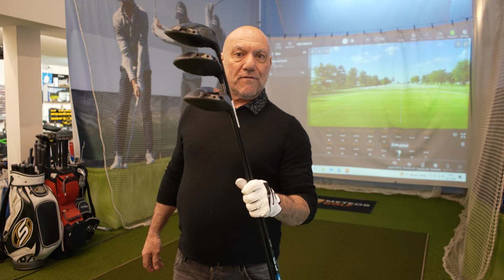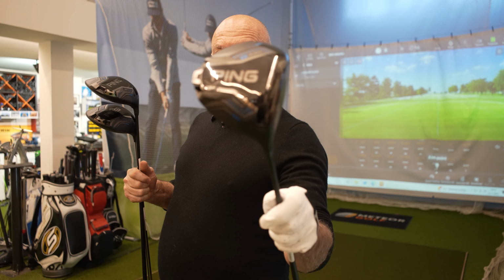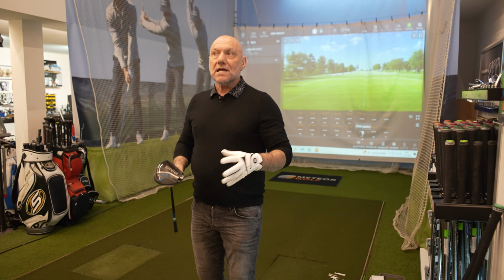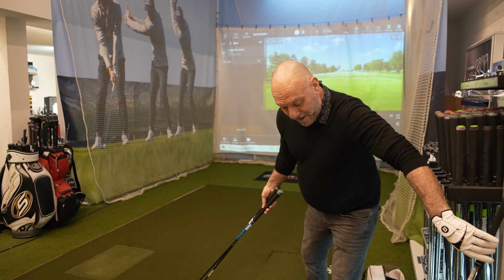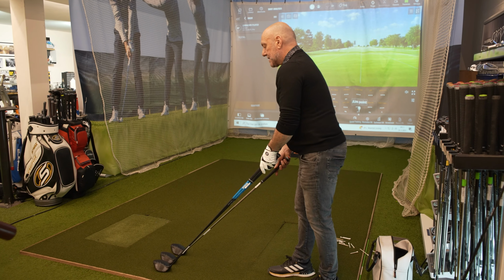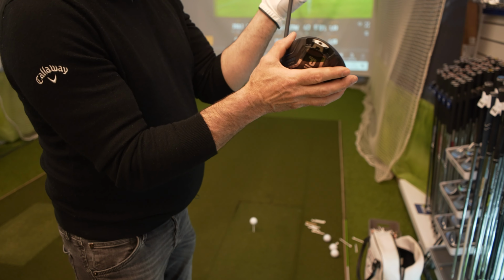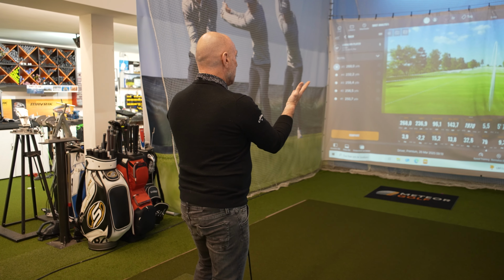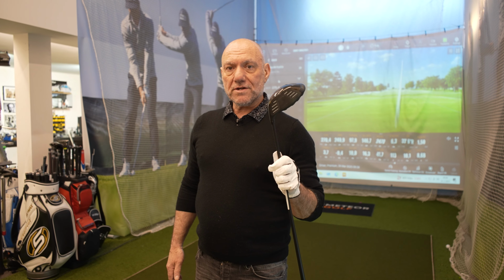New BEST diver of 2025?! - Ping G440 Drivers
⛳ Ping came with 3 new drivers this year. The MAX, SFT and LST. Today we'll take a deep dive into the MAX, the best driver I've hit this year..

🏌️Featured Golf Gear
- Ping G440 MAX Driver
- Ping G440 SFT Driver
- Ping G440 LST Driver
- Ping ALTA CB 50 gram shaft

📚 Chapters
00:00-01:31 - Intro
01:31-04:29 - G440 MAX
04:29-06:46 - Comparing the 3 (MAX,SFT,LST)
06:46-11:01 - Testing
11:01-12:05 - Summary